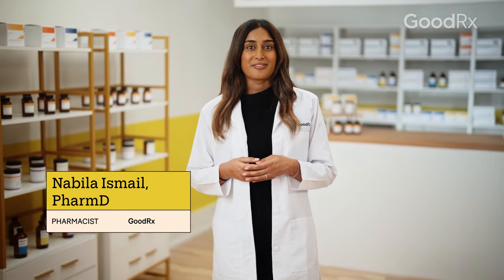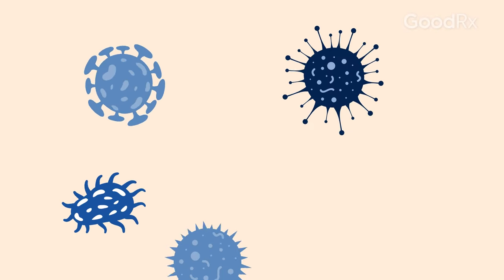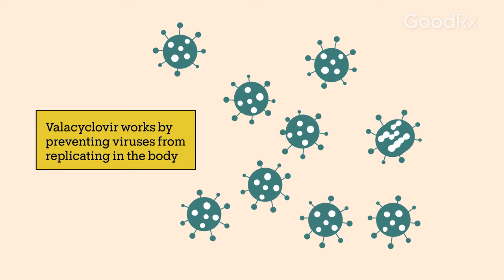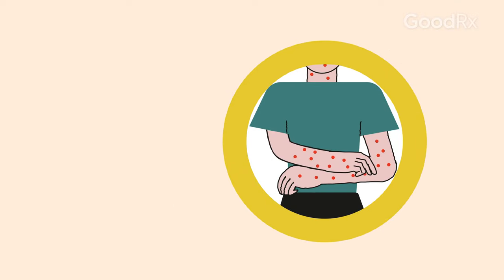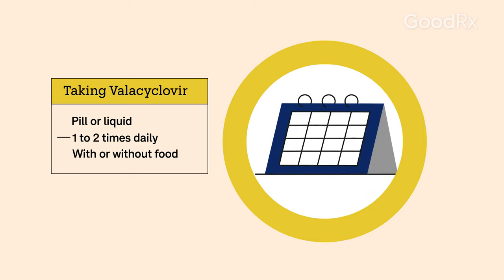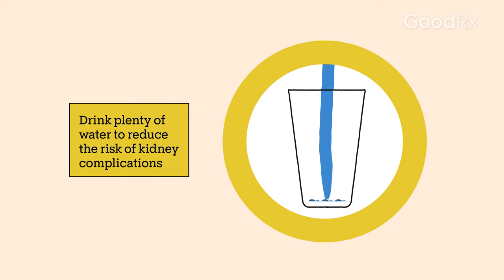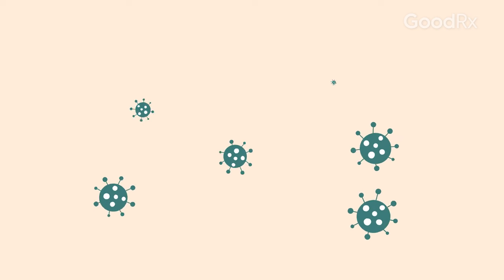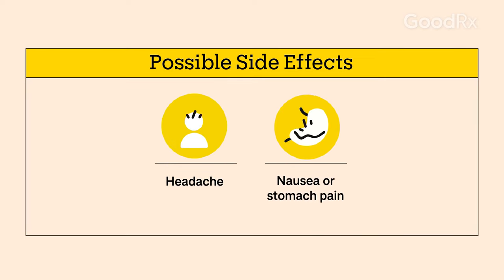Valacyclovir (Valtrex): Uses, How It Works, and Possible Side Effects | GoodRx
Valacyclovir (Valtrex) is an antiviral medication used for treating infections caused by herpes simplex virus and varicella zoster virus, such as cold sores, genital herpes, and shingles, and chickenpox. It's available as a tablet. But it can be made by a compounding pharmacy into a suspension for people having trouble swallowing the tablets. Some more side effects of valacyclovir (Valtrex) include headache, nausea, and stomach pain.